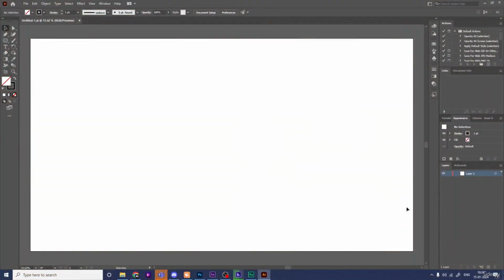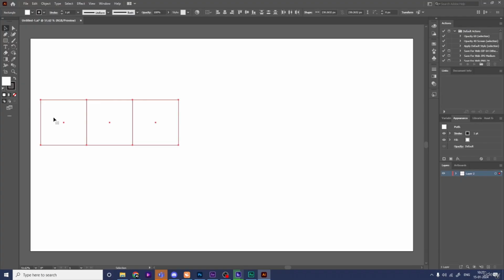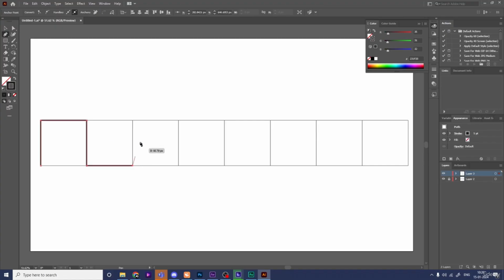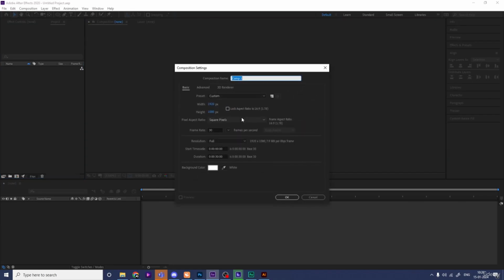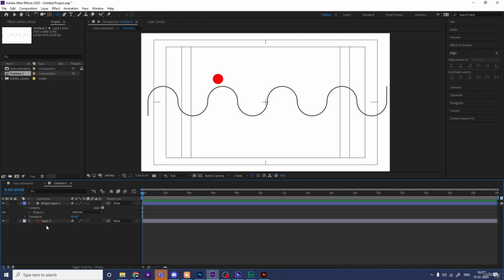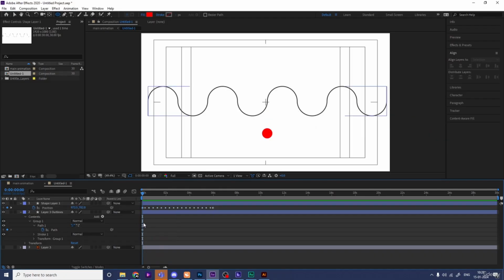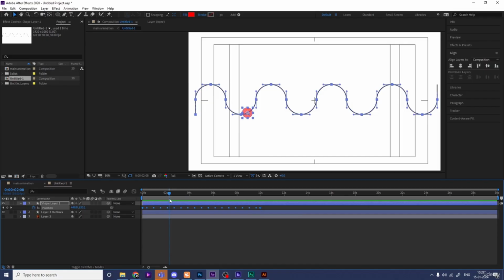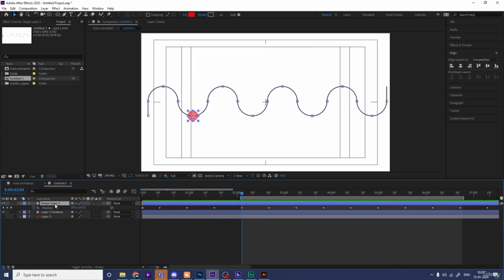Perfect Looping Animation in After Effects 🔁 | Looping Animation 01 Part 1 | EP 65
Learn how to create smooth and seamless looping animations in Adobe After Effects! 🔁

In Episode 65 of the Motion Graphics Masterclass, we begin Chapter 12 — Looping Animation with Looping Animation 01 Part 1.

In this lesson, you'll explore the essential techniques behind creating continuous motion that repeats smoothly without an obvious beginning or end. Follow the workflow step by step and learn how timing, keyframes, motion paths, and repetition can be combined to create professional looping motion graphics.

🎬 CHAPTER 12 — LOOPING ANIMATION
📌 Episode 65
🎯 Looping Animation 01 — Part 1

What you'll learn:
• How looping animation works
• Setting up animation in After Effects
• Creating smooth repeating motion
• Working with keyframes and timing
• Building seamless animation cycles
• Improving motion consistency
• Professional motion-graphics workflow

This lesson is part of the complete Motion Graphics Masterclass in Adobe After Effects, designed to take you step by step through professional motion-design techniques.